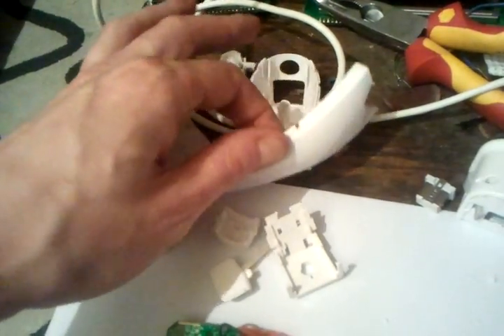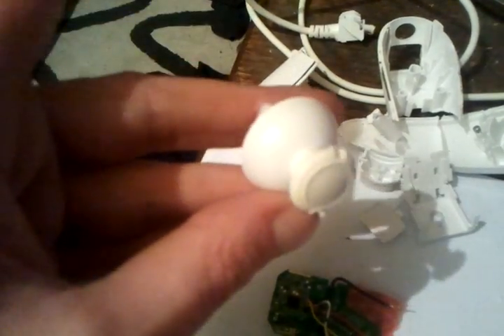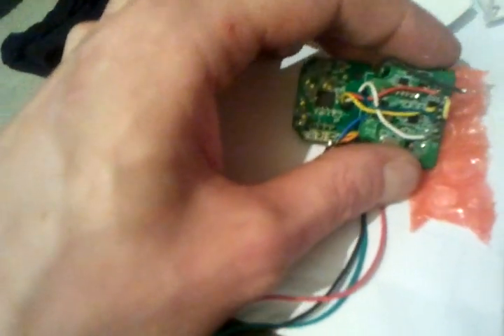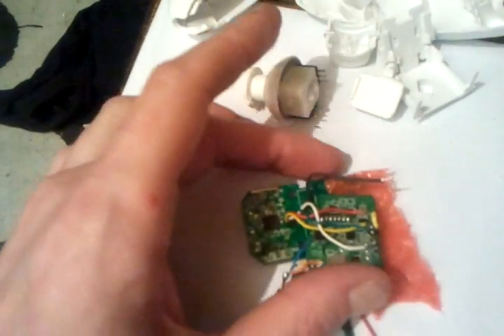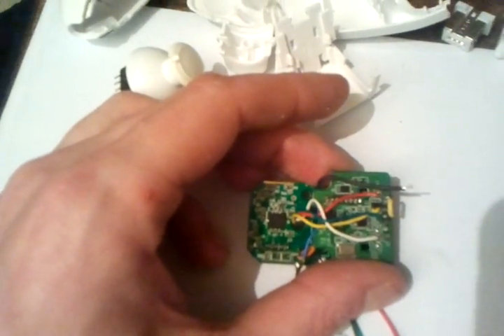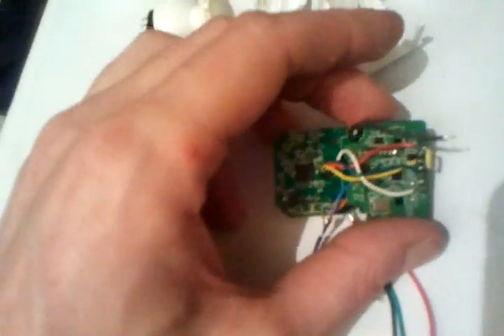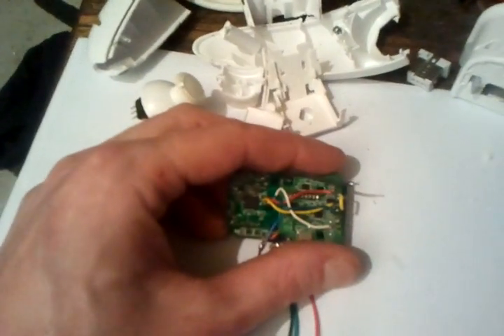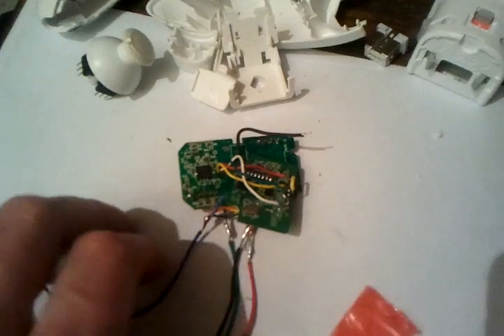Arduino Multiwii Quad Part 4 - Motion+, Nunchuck Sensors Cut Out and Soldered - MarkoeZ Arduino Vids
The 2 boards are now joined.